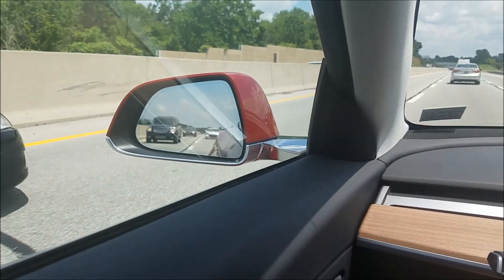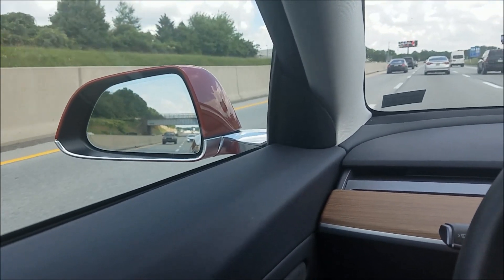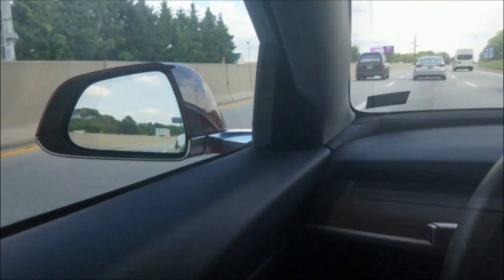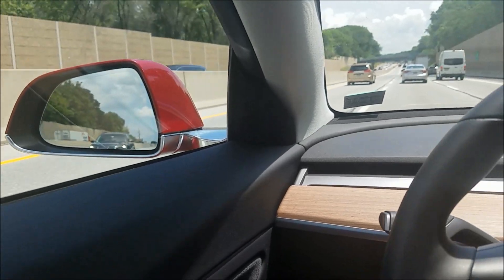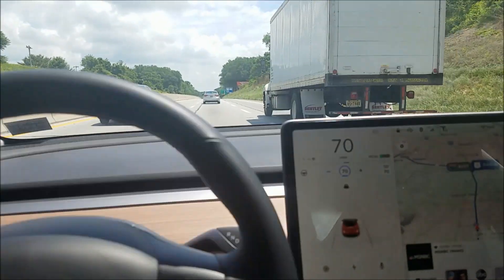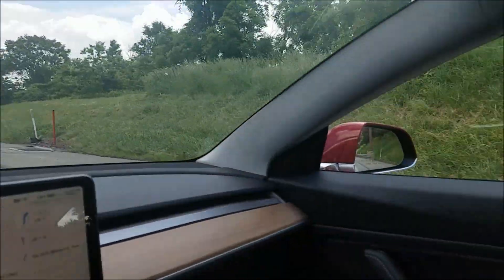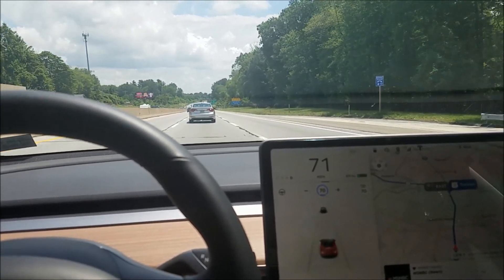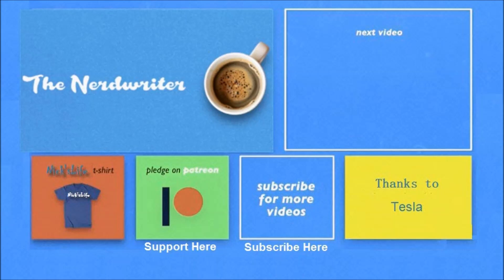Tesla Model 3 Automatic Lane Change - Day 75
Day 75 - I saw this video by i1Tesla demonstrating auto lane change and I was concerned he didn't warn people that you really need to check your rear view mirror when using auto lane change because the Tesla doesn't currently sense cars behind you in the lane that your turning into, even ones that are fairly close behind you. THIS IS NOT a dig on i1Tesla, he makes some great videos, I just thought it was important to show this.